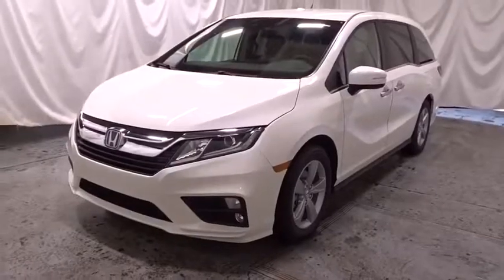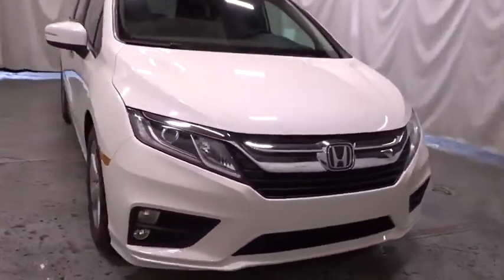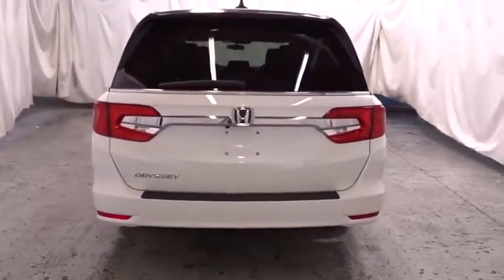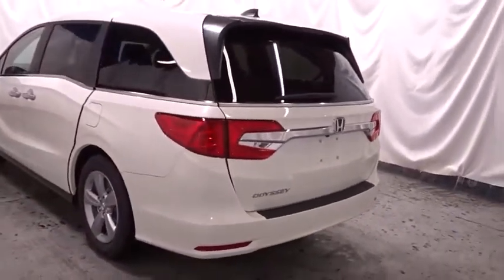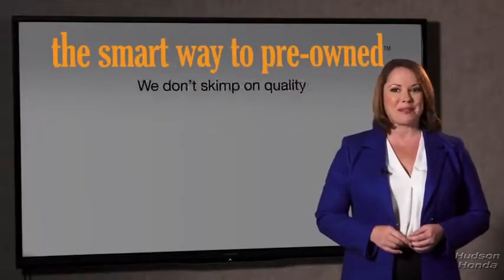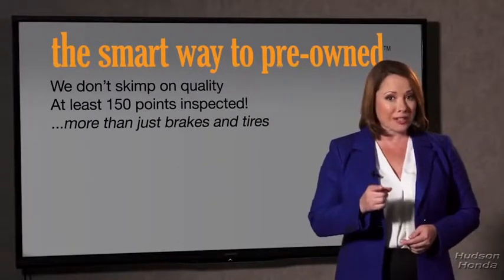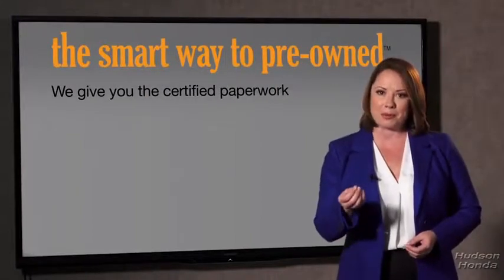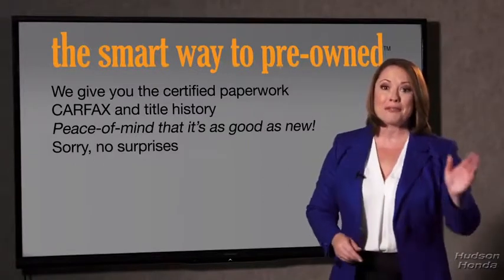2019 Honda Odyssey Hudson, West New York, Jersey City, Tenafly, Paramus, NJ HXKB120331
2019 Honda Odyssey available in Hudson, New Jersey at Hudson Honda. Servicing the West New York, Jersey City, Tenafly, Paramus, NJ area.

Hudson Honda
6608 John F Kennedy Blvd

The Smart Way To Buy! Are you tired of hidden fees and bogus rates ruining your search process? Now there's a way to avoid all of the nonsense. Introducing the smart way to buy from Hudson Honda The advantages of the smart way to buy are endless. There is no pressure throughout your search. You can finally feel at ease when purchasing a car. Since there are no hidden fees, there are no surprises or gimmicks revealed when you finally make a decision. Hudson Honda salespeople are direct and value your time, so there is no back and forth or confusion. They know it's necessary for you to feel comfortable during the buying process and want to be trusted. The smart way to buy is smart for a reason. The team at Hudson Honda does Internet research every day to discover the right price for you. They make sure to look at competitors' pricing and numbers from industry experts so you can feel confident that you're getting the best offer possible. The main factors that contribute to your final cost are market value, product availability, days' supply in the market and the product age, color and equipment. It's easy to feel secure with the smart way to buy. Beautiful color combination with White exterior over BEIGE interior making this the one to own! Based on the superb condition of this vehicle, along with the options and color, this Honda Odyssey EX is sure to sell fast. There is no reason why you shouldn't buy this Honda Odyssey EX. It is incomparable for the price and quality. This is about the time when you're saying it is too good to be true, and let us be the one's to tell you, it is absolutely true.
2 LCD Monitors In The Front,Radio: 160-Watt AM/FM/HD/SiriusXM Audio System -inc: 6 speakers, subwoofer, multi-zone audio, Bluetooth HandsFreeLink, Bluetooth streaming audio, MP3/auxiliary input jack, radio data system (RDS), SMS text message function, 2.5-amp USB audio interface port in front, 2.5-amp USB charging port in center console, CabinControl remote compatibility, 8 display audio w/high-resolution (720P) electrostatic touch-screen and customizable feature settings, Apple CarPlay/Android Auto, illuminated steering wheel-mounted audio controls and black fin-type roof-mounted antenna,Audio Theft Deterrent,Radio w/Seek-Scan, Clock, Speed Compensated Volume Control and My Honda Music Internal Memory,Body-Colored Front Bumper,Wheels: 18 Dark Silver-Painted Alloy,Tailgate/Rear Door Lock Included w/Power Door Locks,Clearcoat Paint,Fixed Rear Window w/Fixed Interval Wiper and Defroster,Body-Colored Power Heated Side Mirrors w/Manual Folding and Turn Signal Indicator,Steel Spare Wheel,Speed Sensitive Variable Intermittent Wipers,Perimeter/Approach Lights,Chrome Side Windows Trim, Black Front Windshield Trim and Chrome Rear Window Trim,Front Fog Lamps,Deep Tinted Glass,Power Sliding Rear Doors,Liftgate Rear Cargo Access,Compact Spare Tire Mounted Inside,Chrome Door Handles,Galvanized Steel/Aluminum Panels,Tires: P235/60R18 103H AS,Lip Spoiler,Fully Automatic Projector Beam Halogen Daytime Running Auto High-Beam Headlamps w/Delay-Off,Black Grille w/Chrome Accents,Body-Colored Rear Bumper,Illuminated Locking Glove Box,Driver And Passenger Visor Vanity Mirrors w/Driver And Passenger Illumination,Air Filtration,Distance Pacing,2 12V DC Power Outlets,Full Carpet Floor Covering -inc: Carpet Front And Rear Floor Mats,Day-Night Rearview Mirror,Heated Front Bucket Seats -inc: driver's seat 12-way power adjustment w/4-way power lumbar support and front passenger's seat 4-way power adjustment,Cloth Seat Trim,Proximity Key For Doors And Push Button Start,Full Floor Console w/Covered Storage, Mini Overhead Console w/Storage, Conversation Mirror and 2 12V DC Power Outlets,Trip Computer,Outside Temp Gauge,8-Way Driver Seat,2 Seatback Storage Pockets,Delayed Accessory Power,Systems Monitor,Front And Rear Map Lights,Interior Trim -inc: Metal-Look/Piano Black Instrument Panel Insert and Chrome/Metal-Look Interior Accents,Fade-To-Off Interior Lighting,Dual Zone Front Automatic Air Conditioning,Removable 40-20-40 Folding Split-Bench Front Facing Manual Reclining Fold Forward Seatback Rear Seat w/Manual Fore/Aft and Magic Slide 2nd-Row Seats Side-To-Side Sliding,Redundant Digital Speedometer,Manual Anti-Whiplash Adjustable Front Head Restraints and Manual Adjustable Rear Head Restraints,Rear Cupholder,Power Fuel Flap Locking Type,Engine Immobilizer,HVAC -inc: Underseat Ducts and Headliner/Pillar Ducts,Rear HVAC w/Separate Controls,Power 1st Row Windows w/Front And Rear 1-Touch Up/Down,Full Cloth Headliner,Vi